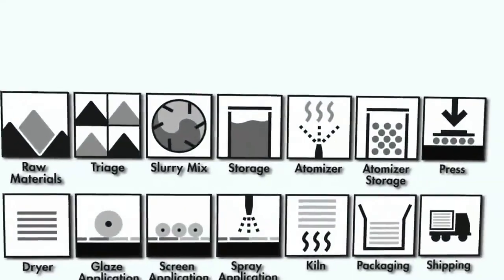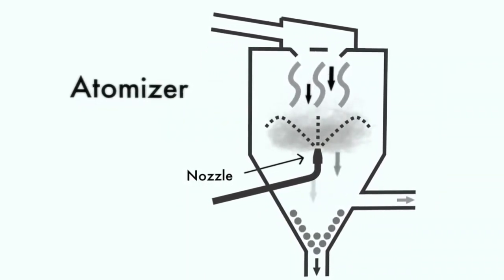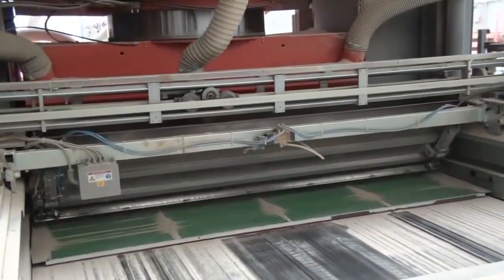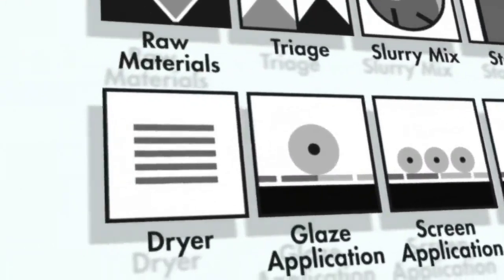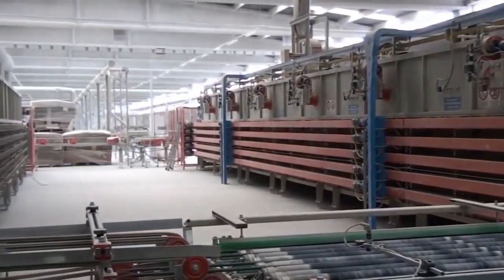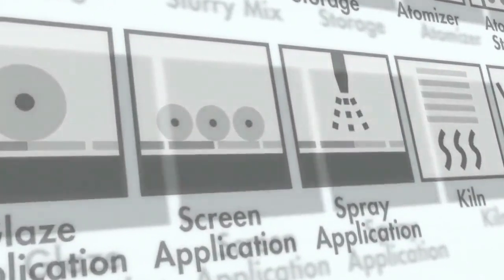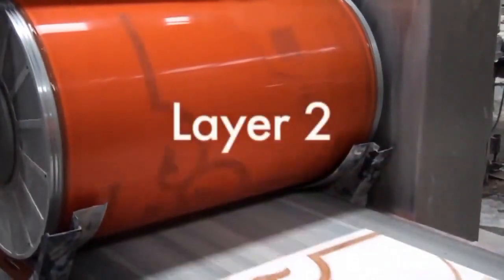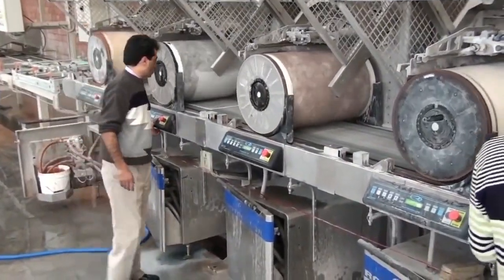How are ceramic tiles make in the industry?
সিরামিক শিল্প  মাটি থেকে প্রস্ত্ততকৃত  প্রয়োজনীয় এবং শোভাবর্ধক পণ্যসামগ্রী। সিরামিক শিল্প প্রধানত মৃৎপাত্র উন্নয়ন এবং ব্যাপক অর্থে উচ্চ তাপমাত্রায় অধাতব পদার্থকে কঠিন বস্ত্ততে পরিণত করে যেকোন পণ্য তৈরির সাথে জড়িত। শিল্পে ব্যবহূত ধাতব বা অর্গানিক শক্ত মালামাল সিরামিকের অন্তর্ভুক্ত। সিরামিক পণ্যের মধ্যে আছে গ্লাস, পোড়ামাটির বাসনপত্র, চীনামাটির বাসন, চীনামাটির এনামেলস, ইটের টাইলস, টেরাকোটা, রিফ্রাকটরিজ, সিমেন্ট, চুন এবং জিপসাম।

মৃৎকর্ম সম্ভবত মানব সভ্যতার সবচেয়ে পুরাতন শিল্প।বাংলাদেশে আধুনিক সিরামিক শিল্পের আনুষ্ঠানিক যাত্রা শুরু হয় ১৯৫৮ সালে, বগুড়ায় তাজমা সিরামিক ইন্ডাস্ট্রিজ লি. প্রতিষ্ঠার মাধ্যমে।